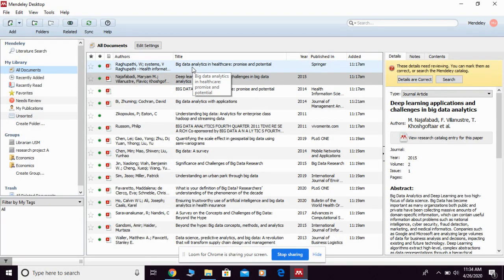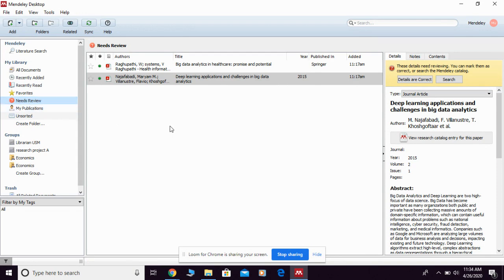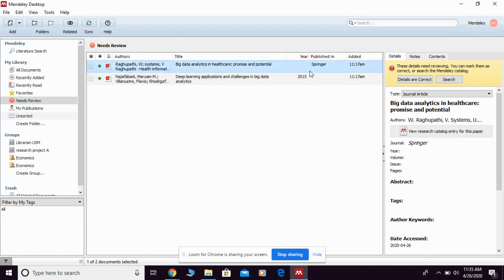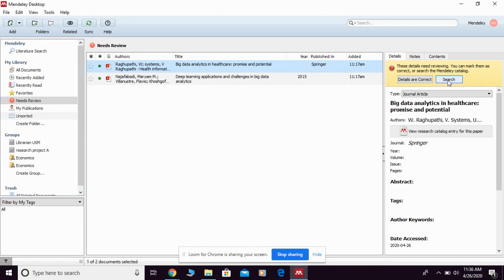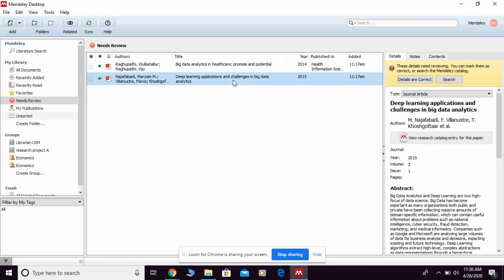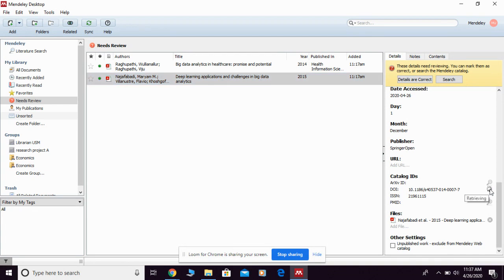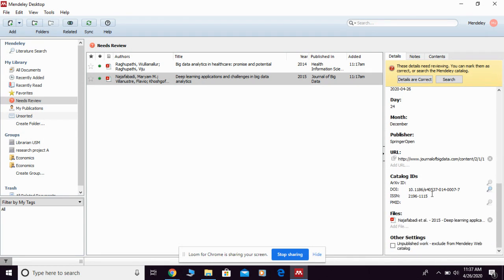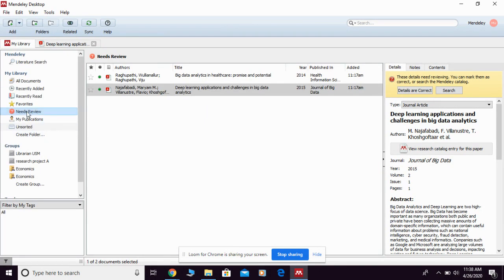How to use Needs Review function in Mendeley Desktop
A quick e-tutorial on how to use Needs Review function in Mendeley Desktop.